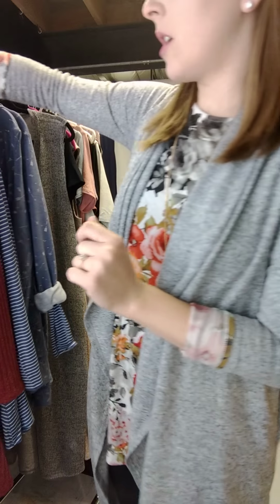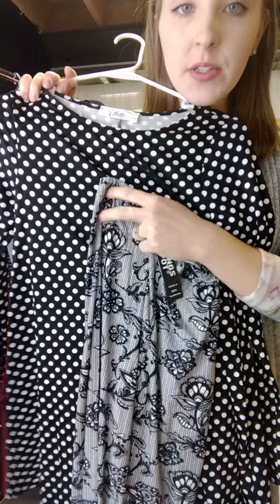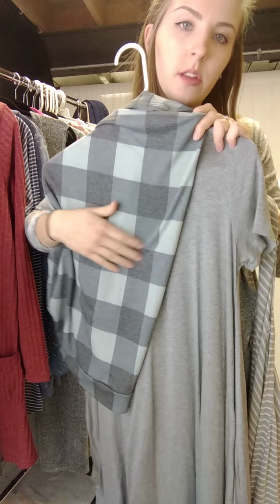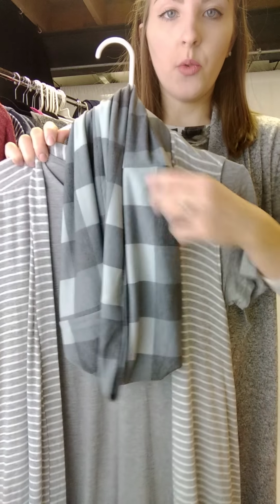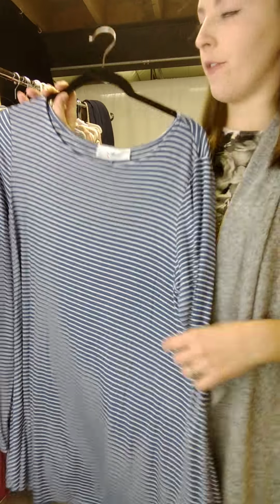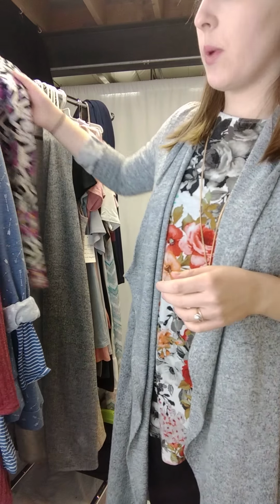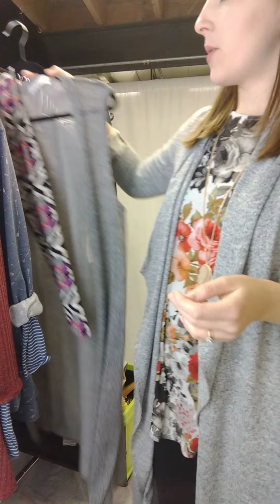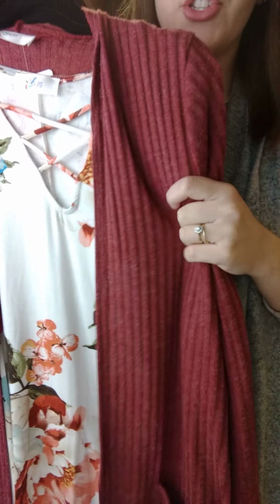LiveStyle 3/7: Pattern Mixing Like a Pro!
In this week's video, Kendall explains 3 simple ways to ensure your combined patterns will look fantastic!